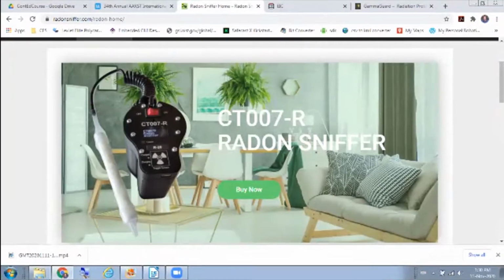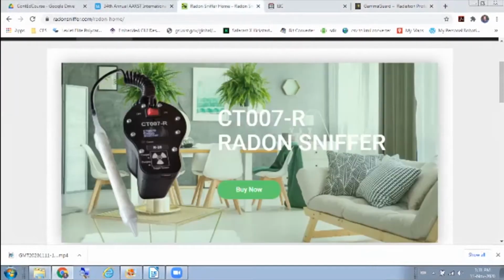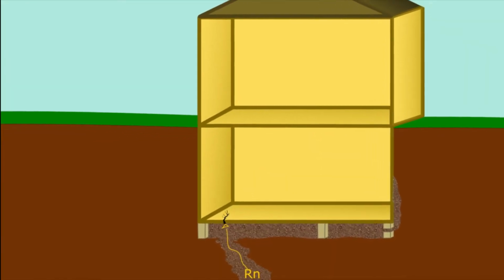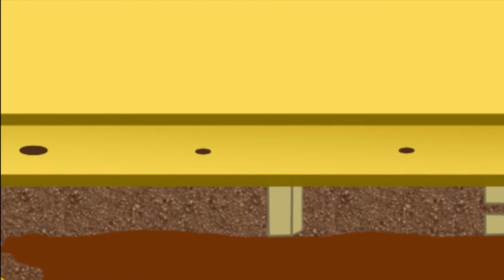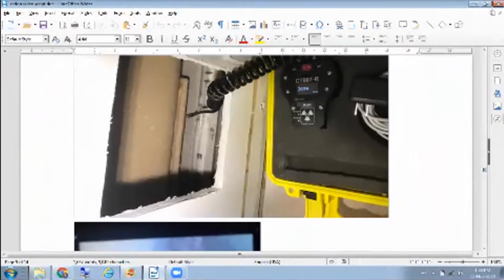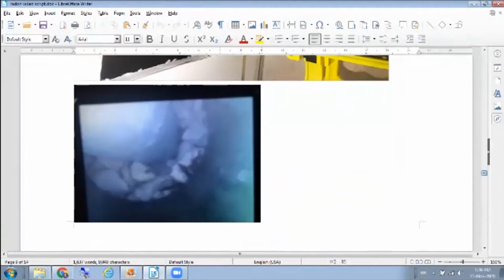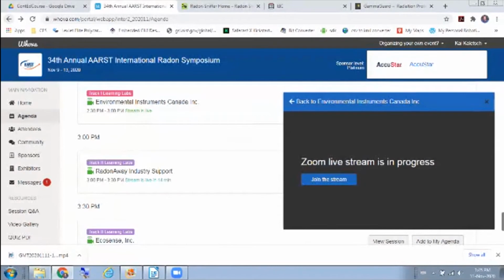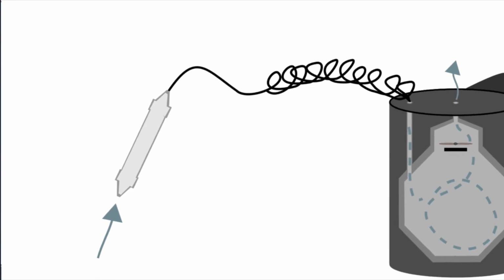Radon Sniffer Learning Lab Recording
Zoom class recorded Nov 11, 2020 at the 34 annual AARST Radon Symposium. Here we describe how the Radon Sniffer is used to help find the best mitigation strategy.